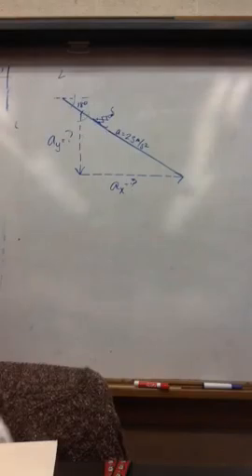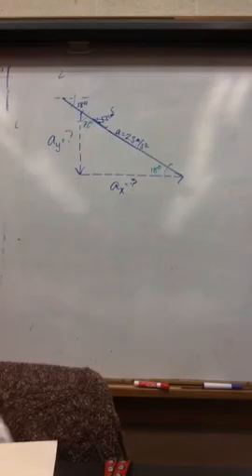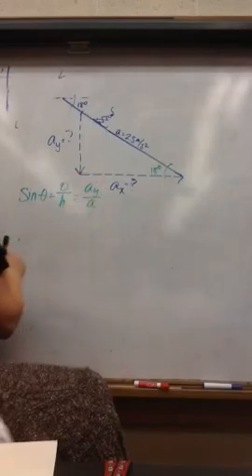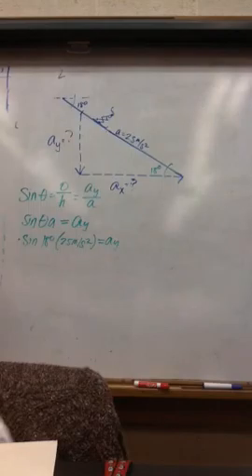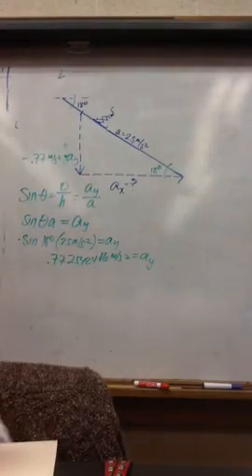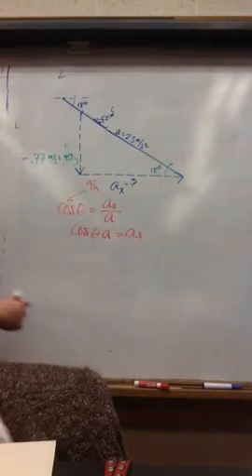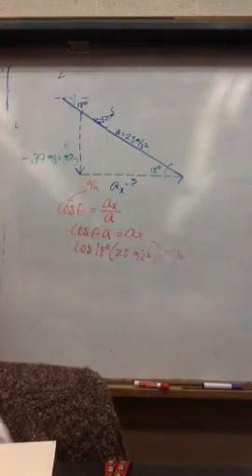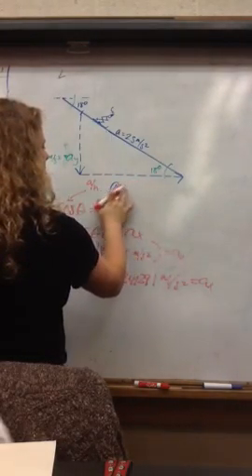Physics 10/7/13 resolving vectors into components part 2